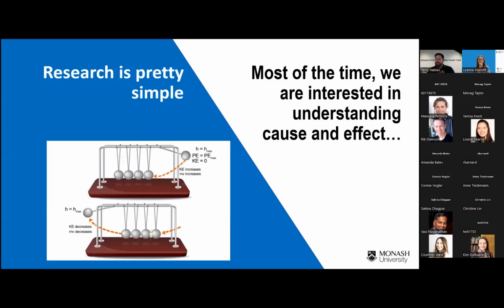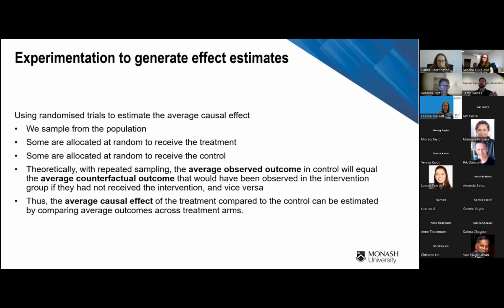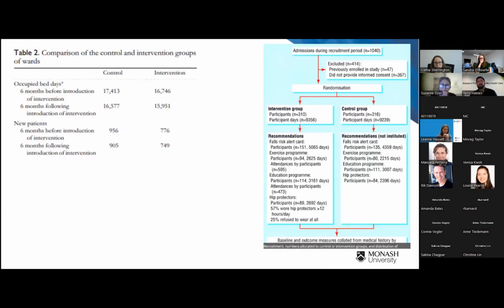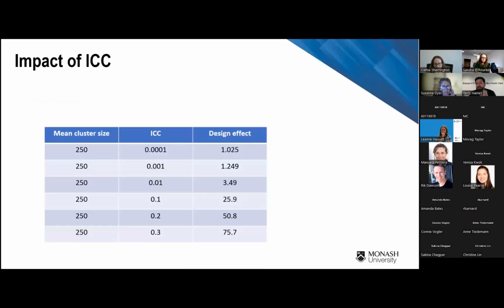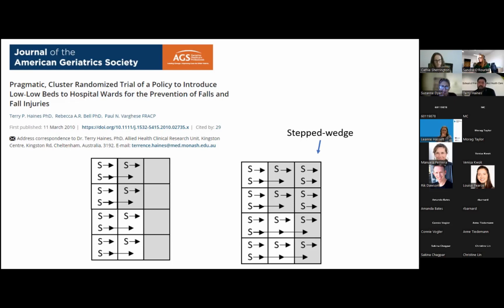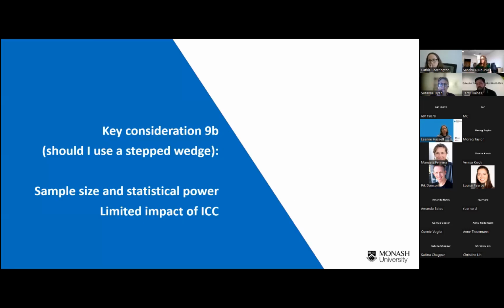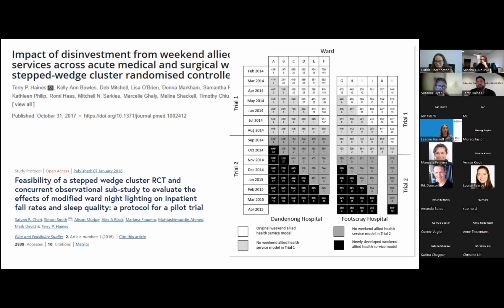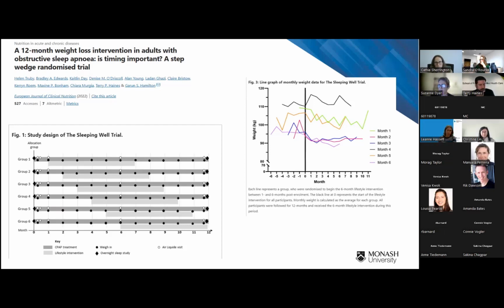CRE-PFI Seminar 4 2022 – The Stepped-Wedge Research Design Process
In this seminar Prof Terry Haines, CRE Chief Investigator, discusses when we should us a stepped-wedge research design. Terry is Head of School, School of Primary and Allied Health Care at Monash University. This follows his previous appointment as Director of Monash Health & Monash University Allied Health Research Unit, Monash Health. Terry has pursued work in the areas of falls prevention, implementation science and translation of evidence into policy and practice.